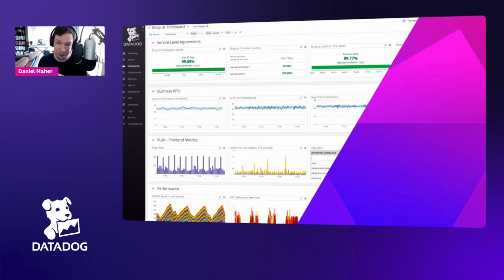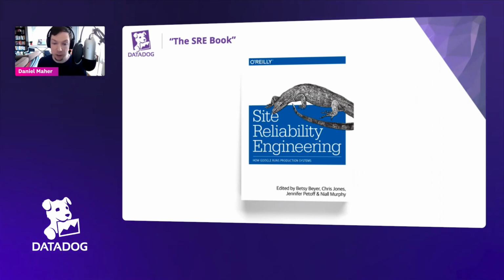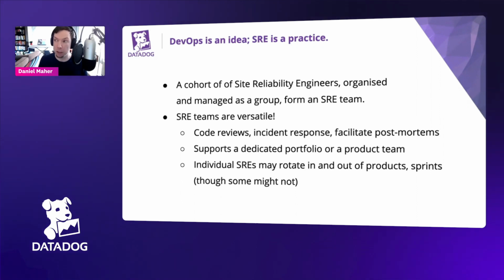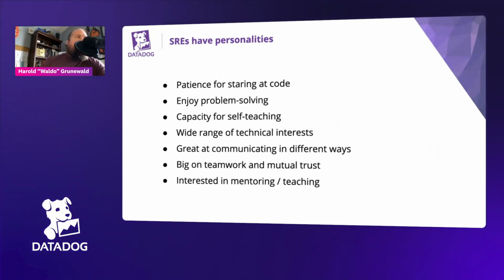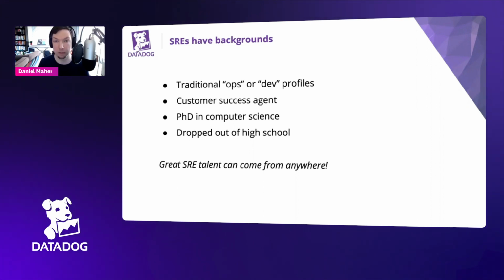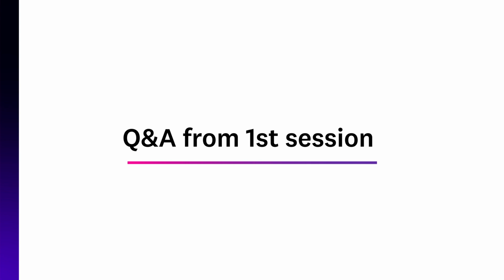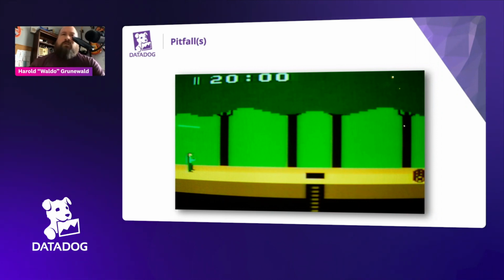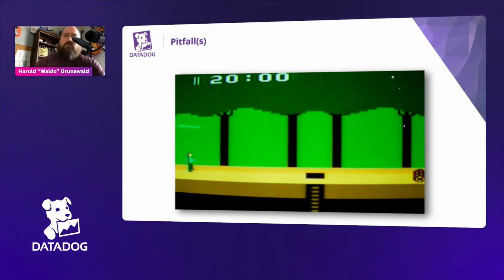Introduction to Site Reliability Engineering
In this session, we start with the basics of SRE, including some common terminology and theory, then dive into practical examples—including lessons learned from our own journey here at Datadog. We discuss the relationship between SRE and DevOps, what success looks like (and how to measure it), and how to identify and nurture both internal and external talent in order to build a cross-functional team. SRE is a large, complex topic, so the session ends with a live Q&A and deep-dive into some great topics.